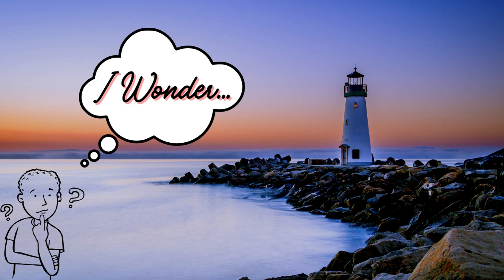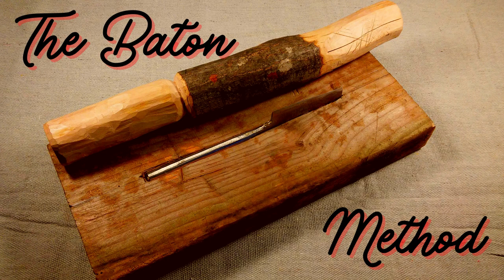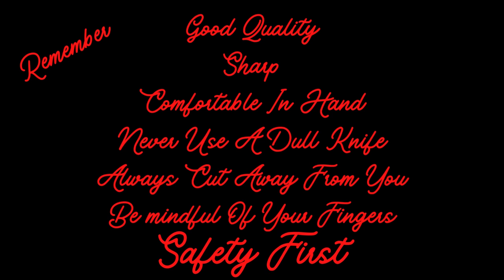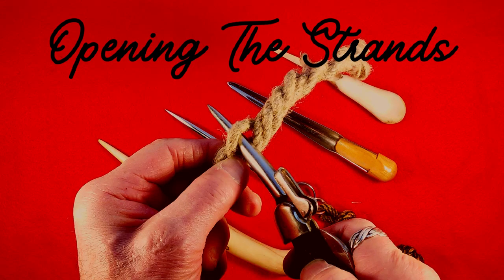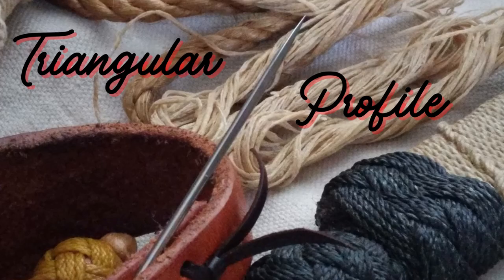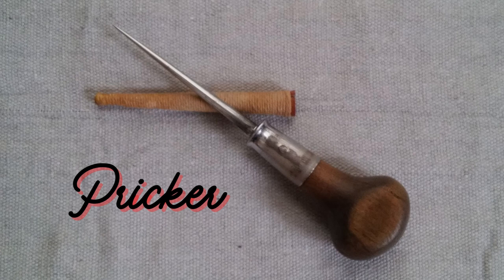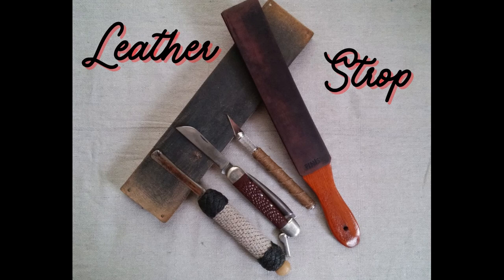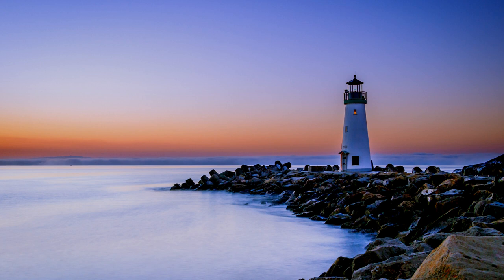3 Tools for Knotcraft Part 2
3 Tools for knotcraft is part 2 of a 3-part series designed to help the beginner get started in a step-by-step format that's easy to understand and cost effective.